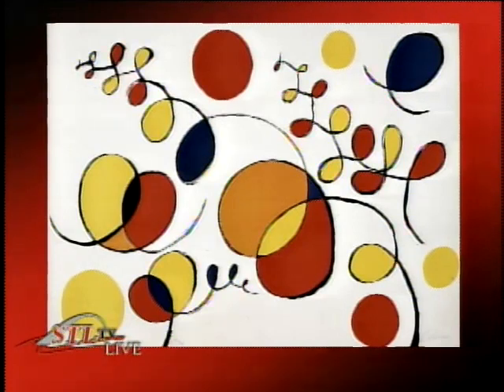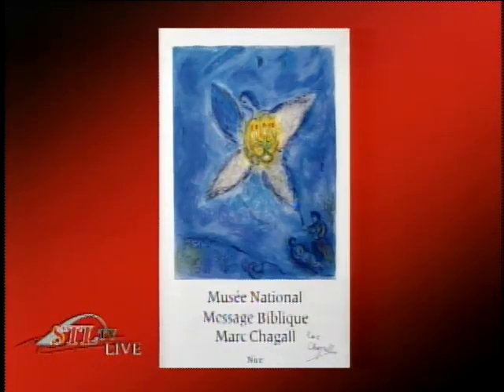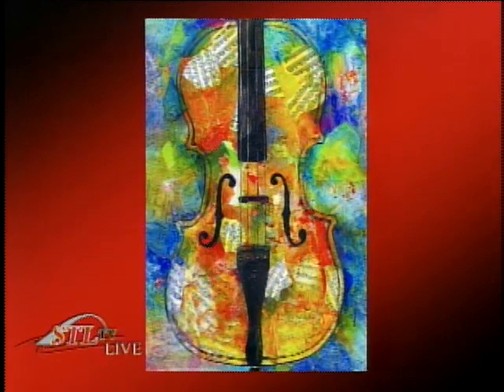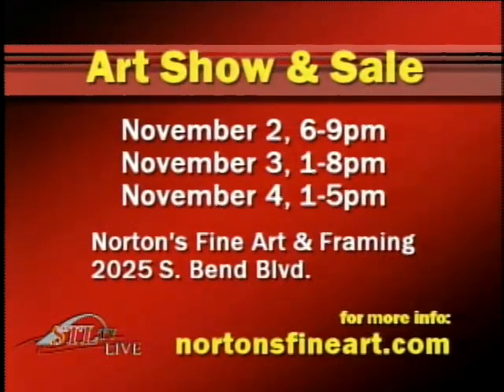STL TV LIVE - 3 Day Art Show and Sale - 1 of 2 - 2012-10-23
STL TV LIVE  - 3 Day Art Show and Sale - 1 of 2
Date: October 23, 2012
Host: Ivy Hartman
Lower 3rd: Mary Norton / Norton's Fine Art & Framing
Full Page 1: Three Day Art Show & Sale / November 2 from 6-9pm / November 3 from 1-8pm / November 4 from 1-5pm / Norton's Fine Art & Framing (2025 S. Big Bend Blvd) / For more info: nortonsfineart.com